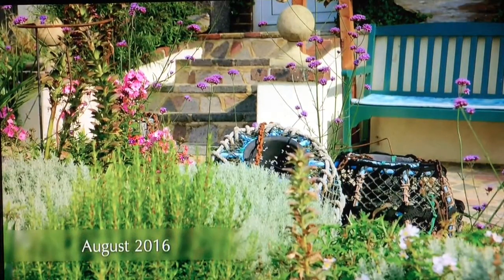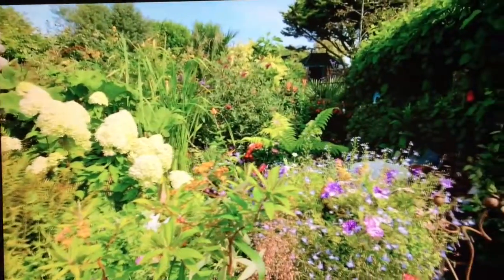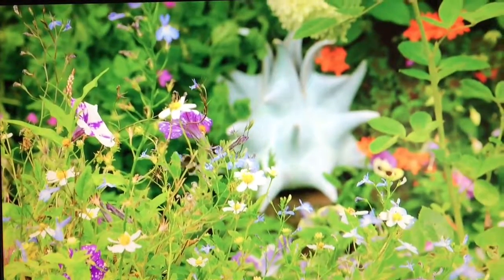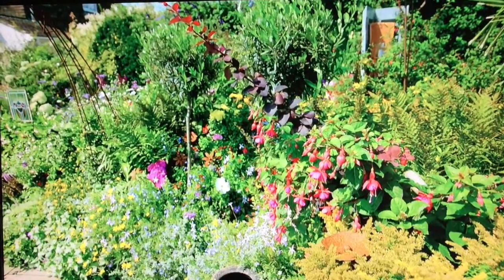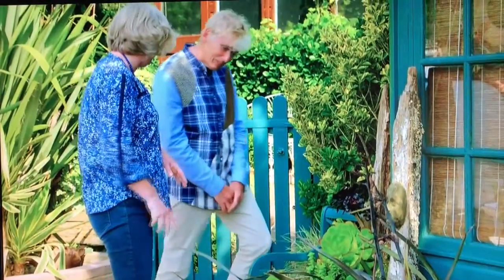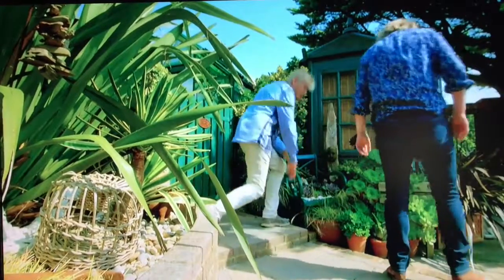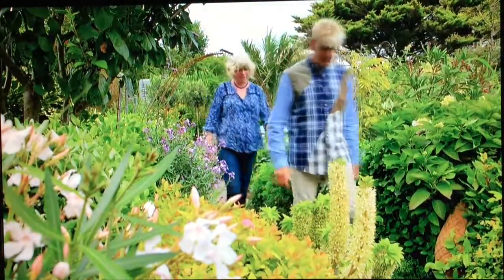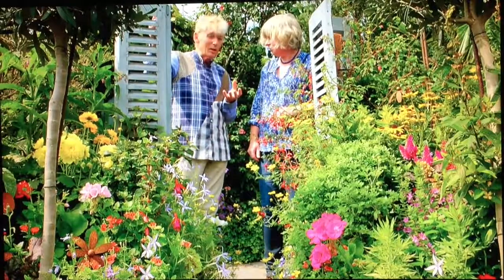2016: Driftwood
Sept 2016 on BBC Gardeners' World TV Television